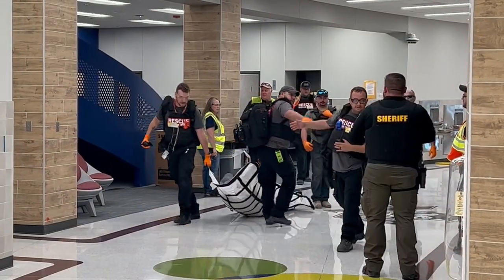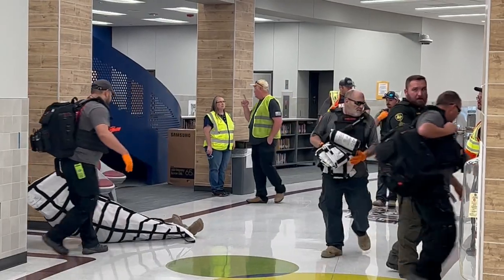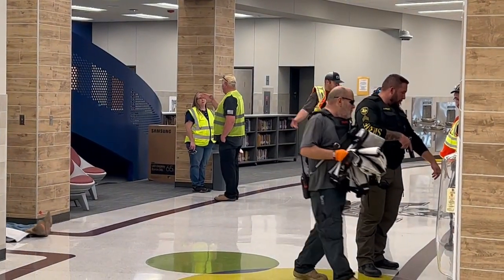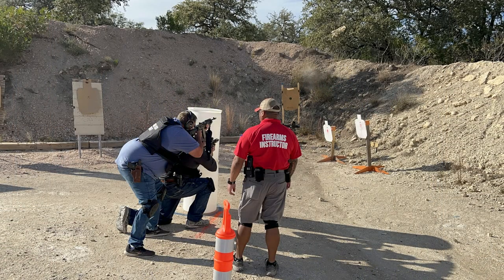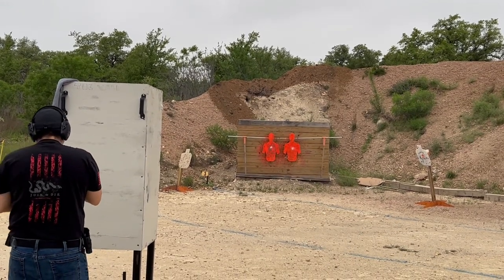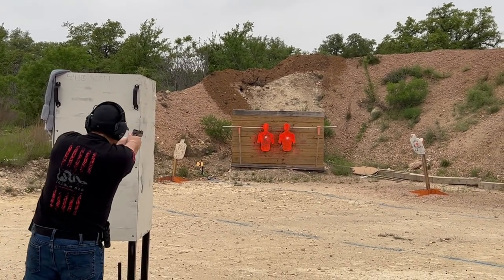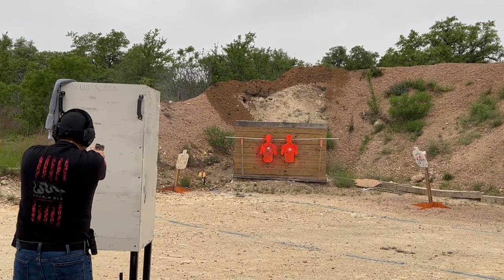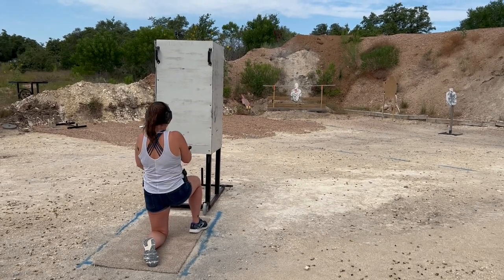Texas DPS School Safety Program - School Guardian Training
Jeff Sellers of Schools On Target and the Texas School Guardian Program gives us a quick look into some of the firearms training taught in the program.